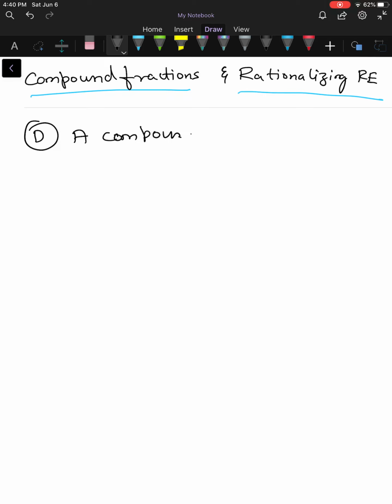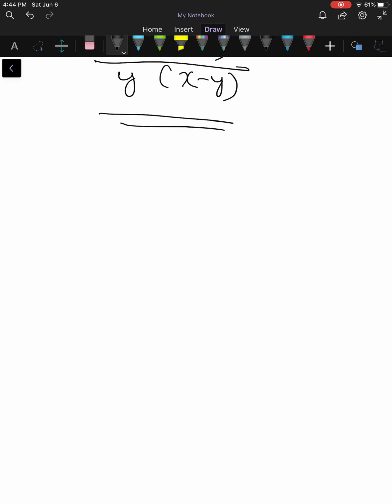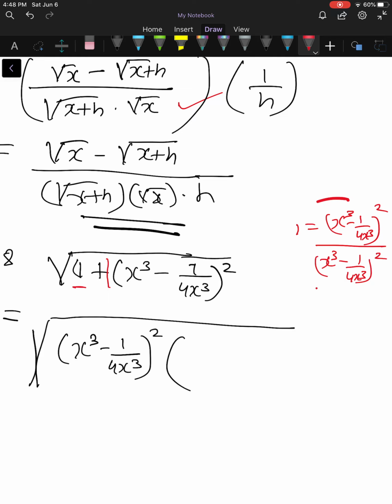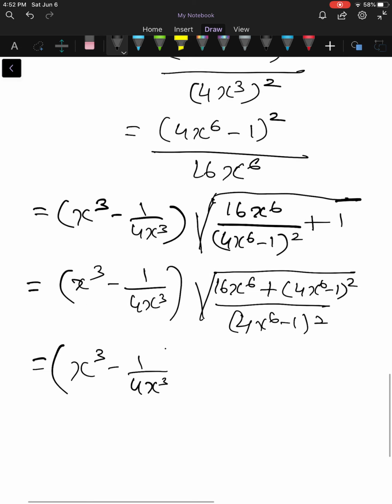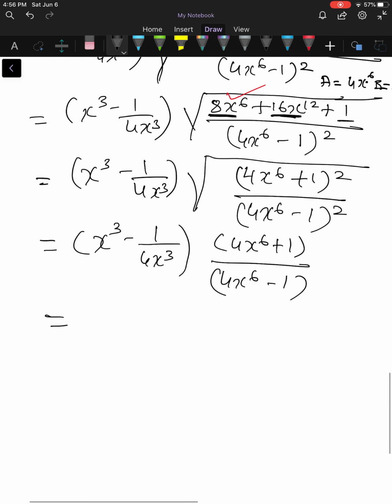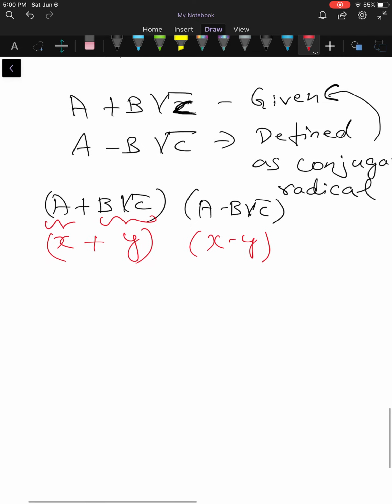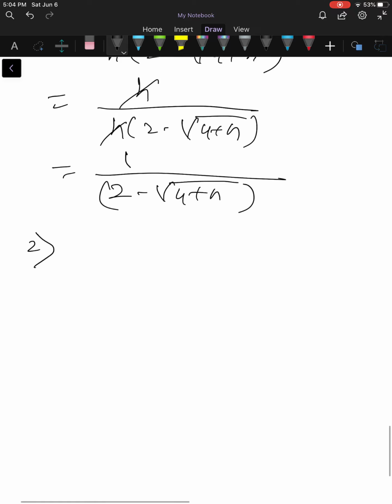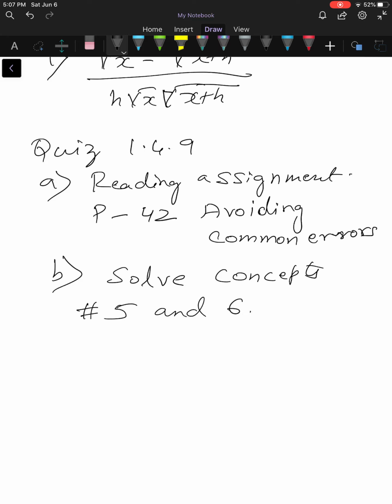Rational expressions- part 3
Compound fractions and rationalizing numerator or denominator